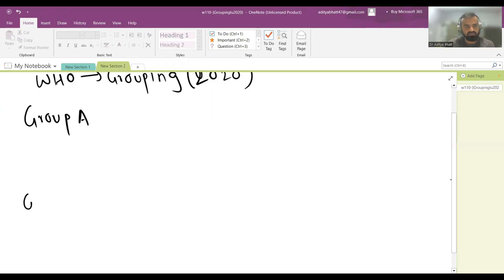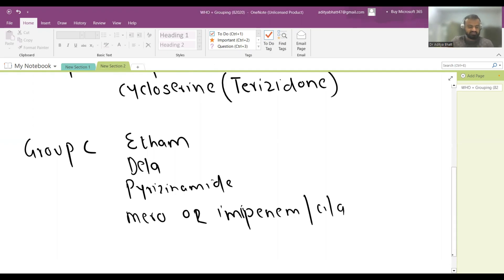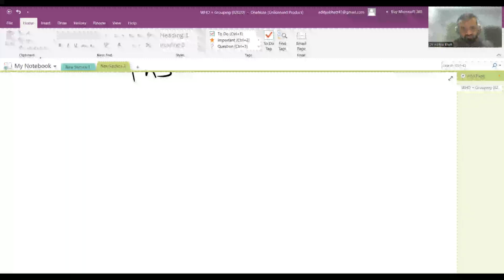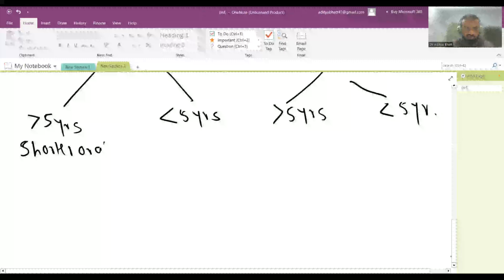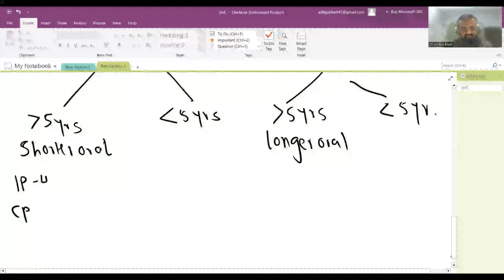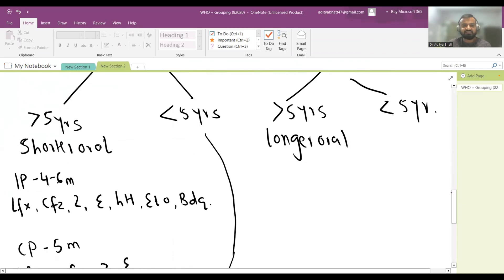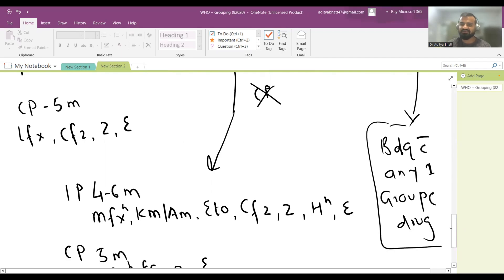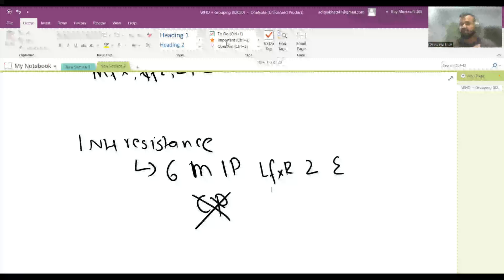Treatment of Drug Resistant TB in Pediatrics - NTEP 2022 HIGH YIELD TOPIC